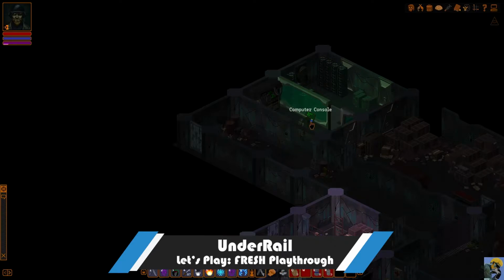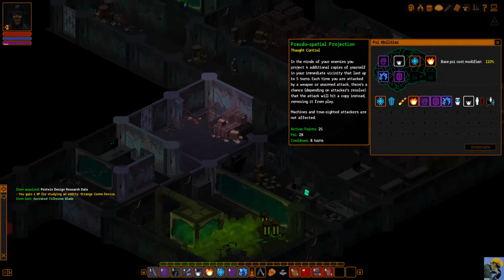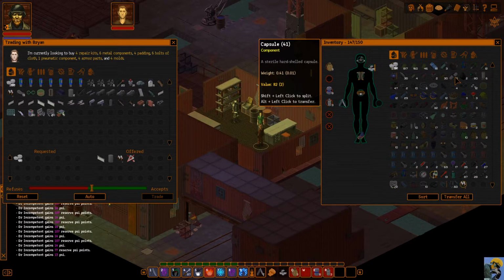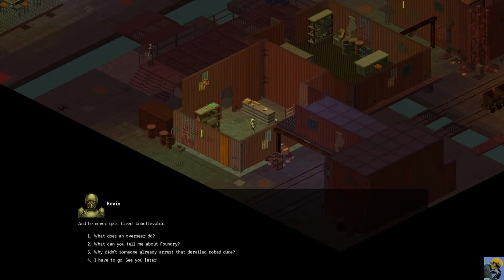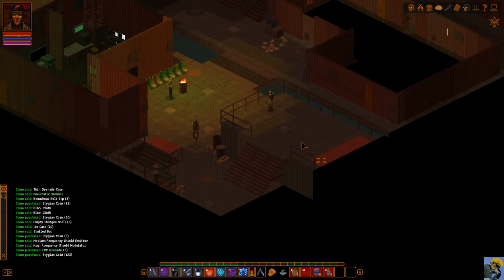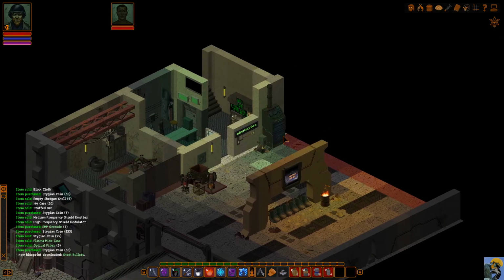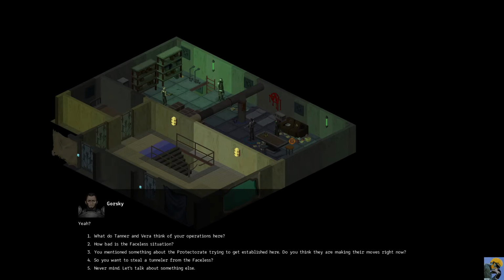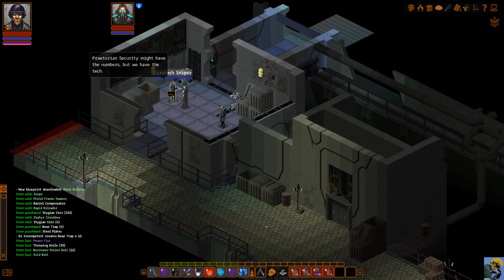UNDERRAIL Let's Play in 2021: Episode 68 [FRESH Playthrough][Back on Track]👍💰🏆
Let's Play UnderRail in 2021! This series will feature a full, blind playthrough of the game with commentary and gameplay. My buddy Puppetjam told me about this game and was kind enough to provide it (thanks, Puppet!) so let's give it a try. It feels like OG Fallout with some SERIOUS min/maxing required and a dystopian environment, but we'll see what's is all about--come on in!

*I have added the Expedition DLC!

CREDITS:

Intro: Morning Stroll - Mark Sims